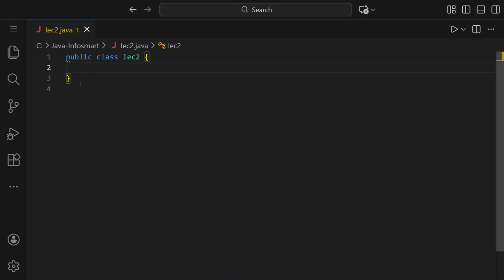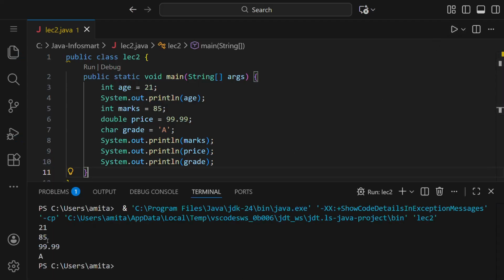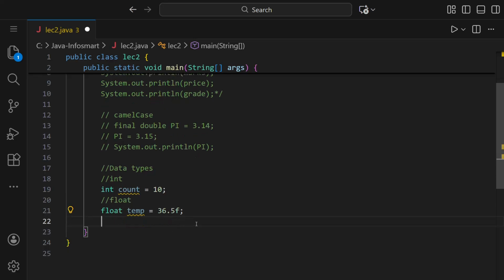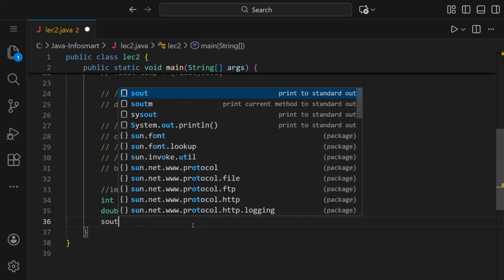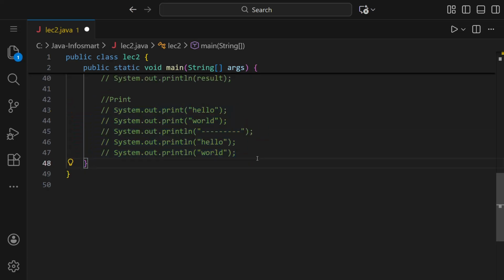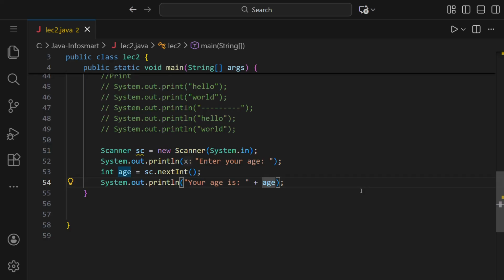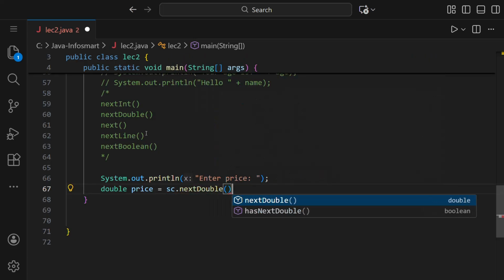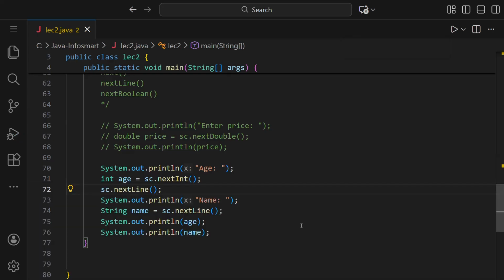Java Tutorial for Beginners | Variables, Data Types, Input & Output | Core Java #2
🚀 Java Tutorial for Beginners | Variables, Data Types, Input & Output in Java | Java Full Course
Welcome to Part 2 of our Java Full Course for Beginners 🎯
In this 30-minute in-depth video, you will learn Variables, Data Types, and Input/Output in Java with clear explanations and live coding examples.
This video is specially made for Java beginners, including:
• 💻 Absolute beginners starting Java from scratch
• 🎓 B.Tech / M.Tech students
• 🎓 B.Sc / M.Sc students
• 🎓 BCA / MCA students
• 🎓 Any student studying Java / Programming / Coding subjects
⏱️ Timestamps (Quick Navigation)
00:00 – Introduction
00:50 – What is a Variable in Java
01:10 – Declaring Multiple Variables
04:25 – Comments
05:04 – Variable Naming Conventions (camelCase)
05:33 – final Keyword in Java
06:48 – What are Data Types
07:22 – Primitive Data Types Overview
11:04 – Type Casting in Java
14:09 – Output in Java (print vs println)
16:00 – Input using Scanner Class
24:40 – nextInt() & nextLine() Problem
27:10 – Fixing Scanner Input Issue
28:22 – Summary & What’s Next
📌 What You’ll Learn in This Video
✔️ Variables in Java (with examples)
✔️ Java Primitive Data Types
✔️ float vs double (common beginner confusion)
✔️ Type Casting (implicit & explicit)
✔️ Input & Output in Java
✔️ Scanner class in detail
✔️ ⚠️ Most common beginner mistake explained clearly
🎯 Why This Video is Perfect for Beginners
✅ No prior Java knowledge needed
✅ Simple language + real examples
✅ Ideal for college exams, placements & interviews
✅ Strong foundation for OOPs & DSA
📚 ▶️ Full Java Course Playlist (FREE)
(Start from basics and go step-by-step to advanced concepts 🚀)
📚 ▶️ Full Python Course Playlist (FREE)
🔔 What’s Coming Next?
➡️ Operators & Conditional Statements in Java